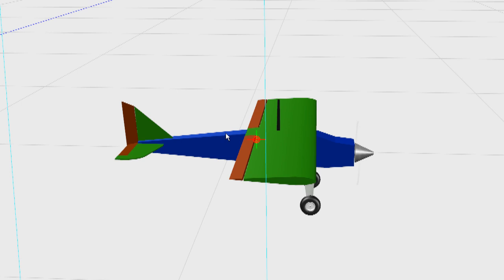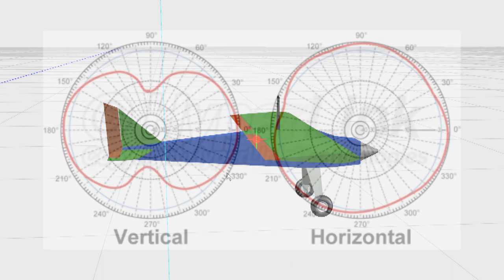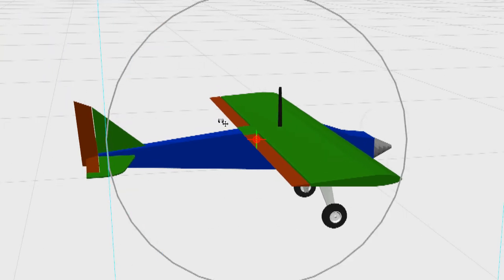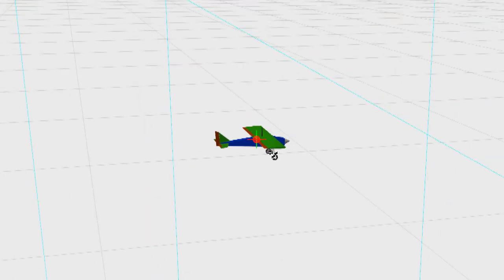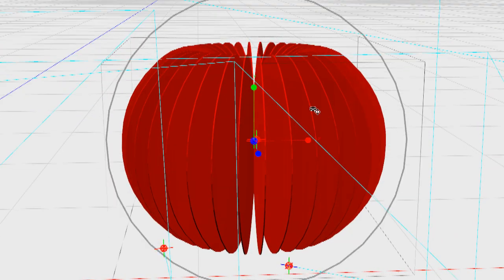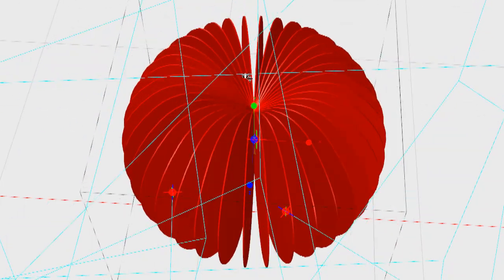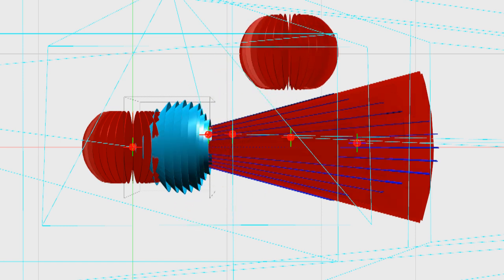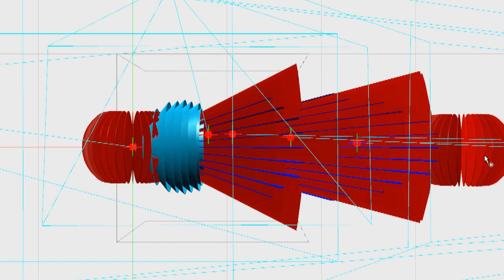⭐ FPV Antennas Long Range - EXPLAINED IN 3D! Polarization, Diversity & Gain Patterns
FPV Antennas Explained - Long Range Diversity Antennas Polarization, Gain Patterns for FPV Long Range Antenna Setups

In this FPV Tutorial Video I will cover the main things you need to know about FPV Antennas. I cover the difference between Linear Polarization / Circular Polarization. I will explain the benefits of a Diversity Antenna setup, and even describe and illustrate the most popular gain patterns of the most popular FPV Long Range Antennas.

I mention the benefits of FPV Antenna Trackers and here is my Design for the 'Ultimate FPV Antenna Tracker' which uses Yagi Antennas:

Long Range FPV Antennas - Polarization, Diversity Receivers, Gain Patterns & everything inbetween. Applies to Fixed Wing Aircraft, FPV Quadcopters / FPV Drones etc.
If you are new to RC FPV (First Person View) flying and you're looking to get a 101 understanding of the FPV Antennas such as Yagi Antennas, Patch Antennas, Circular Polarized Antennas, Rubber Duckie Antennas, Long Range FPV Antennas etc we use and why, then please watch this highly popular video.

Cheers

Andology - Challenging Convention

✅ CAN I HELP YOU OR YOUR BUSINESS ❓...  ¯\_(ツ)_/¯
✅ CAN YOU HELP ME TO HELP YOU ❓... ¯\_(ツ)_/¯
✅ EITHER WAY, CAN WE KEEP IN TOUCH ❓...

*This is NOT an MIT white-paper, it is simply a 101 tutorial video that was produced specifically to help non-technical people to understand and visualise some of the key principles behind the antenna configurations we use for Long Range FPV. (First Person View).

Primary Topic: "FPV Antennas, Long Range FPV Antennas, Antenna Gains, Antenna Polarization, Gain Patterns, Antenna Diversity Systems"
Category: 101 How To's / Explained / Tutorials